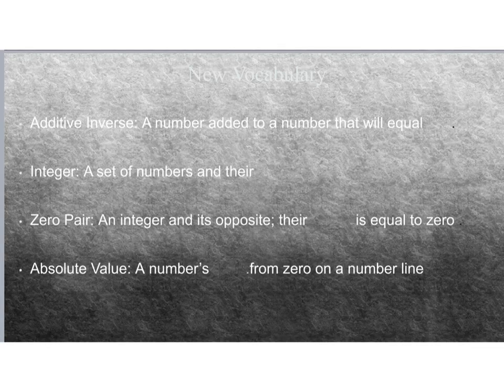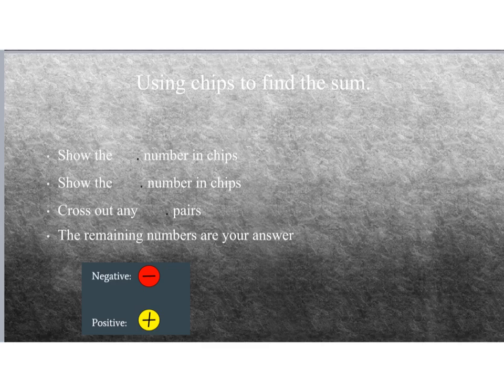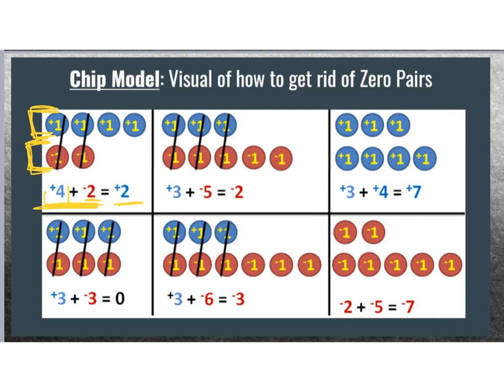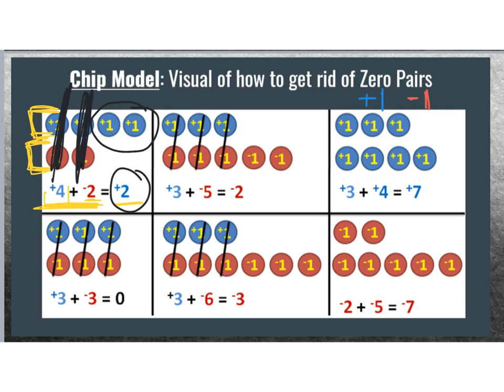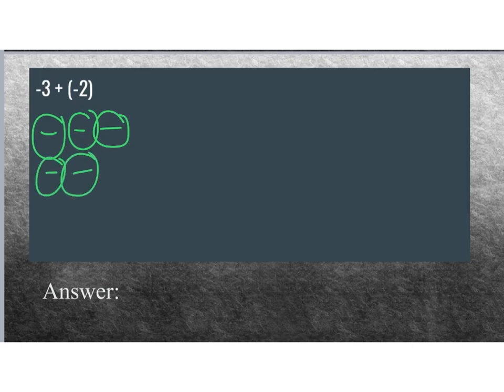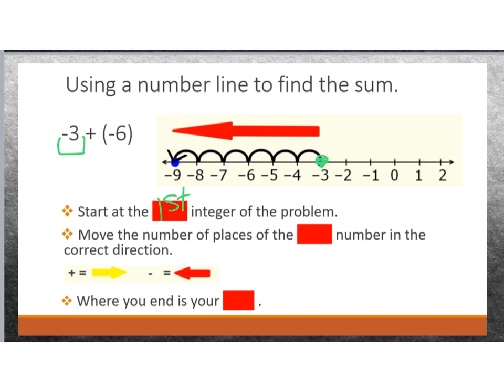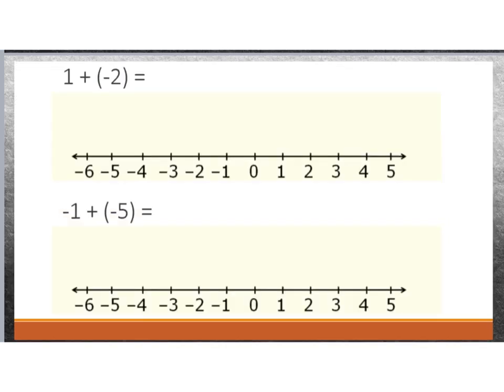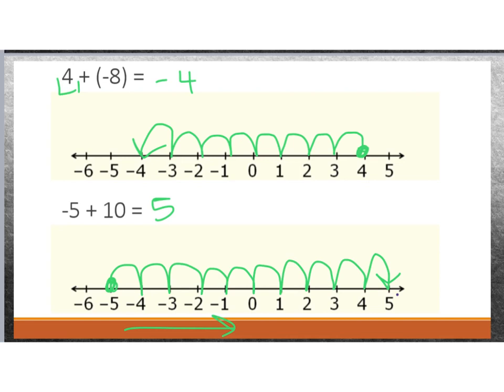6A adding integers with chips and number line